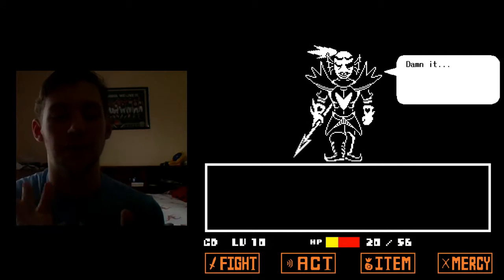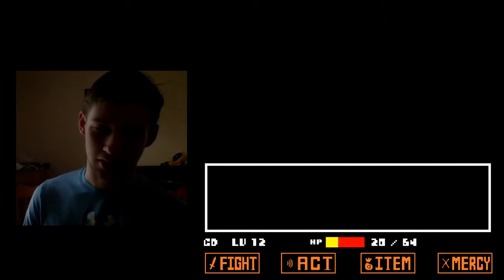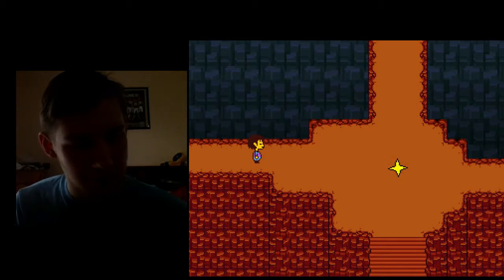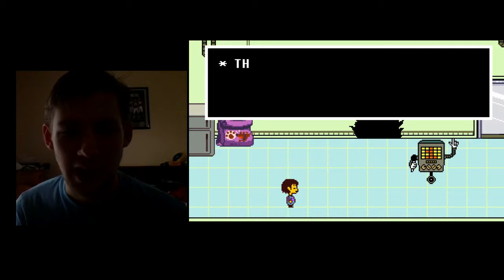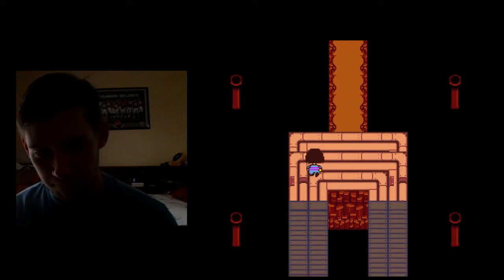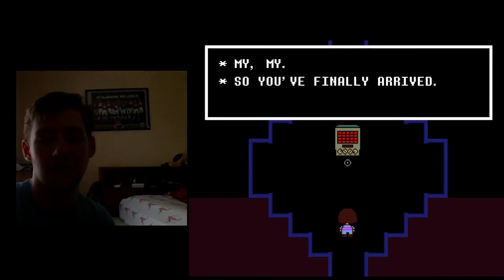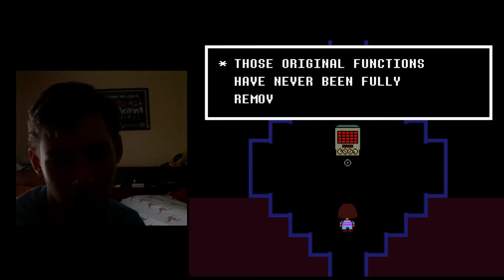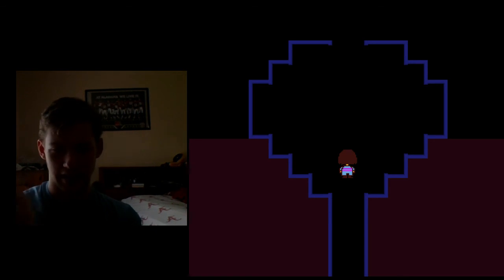Almost Everyone is dead Undertale Genocide